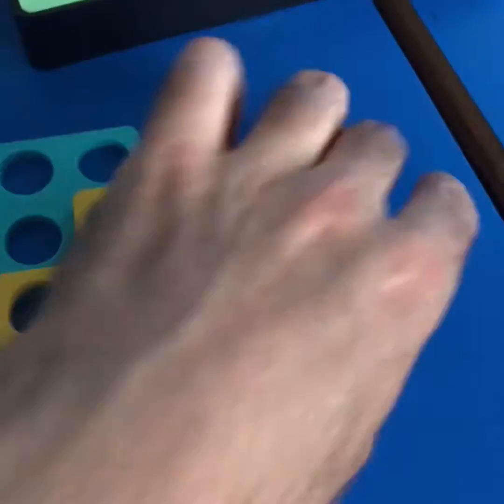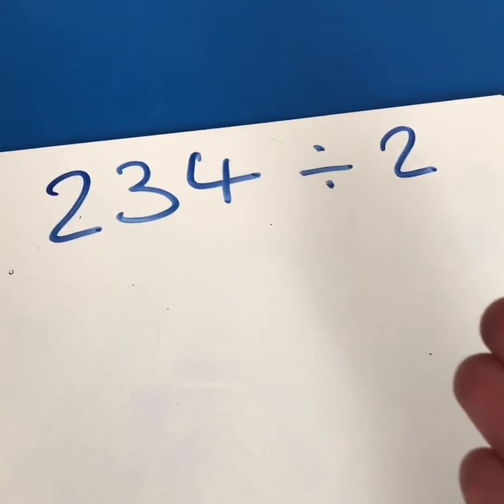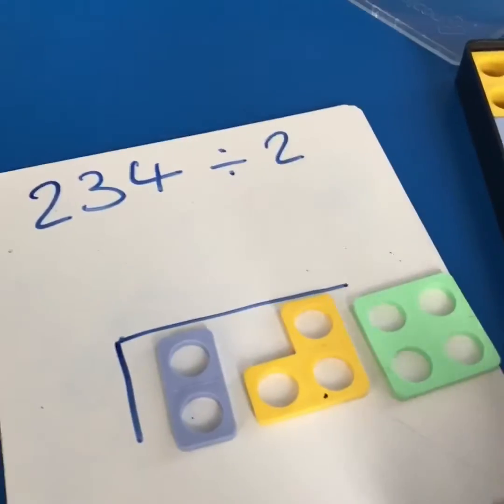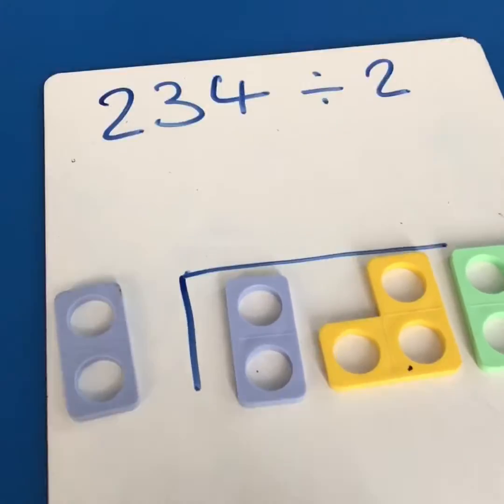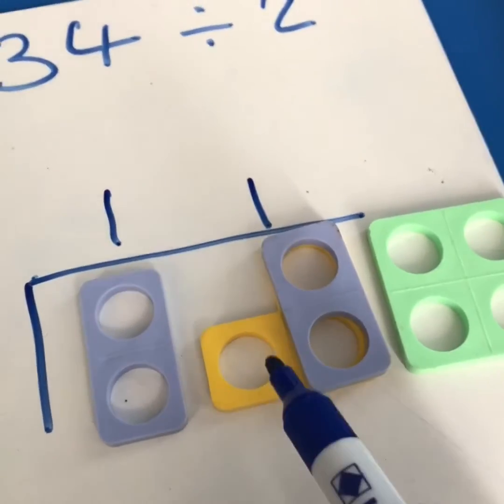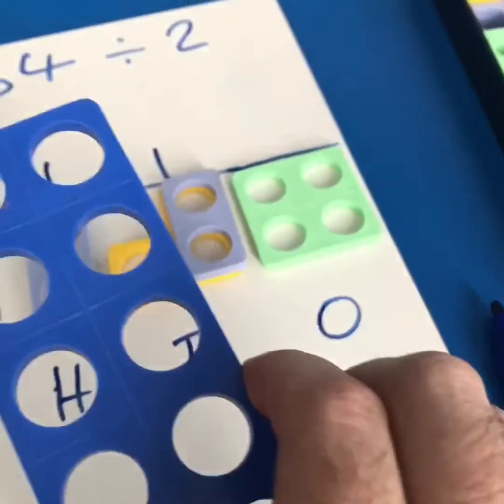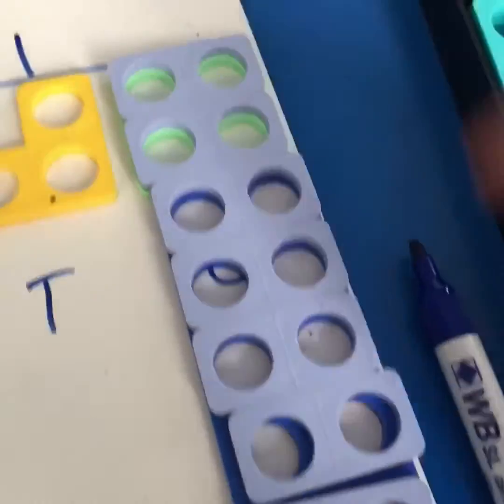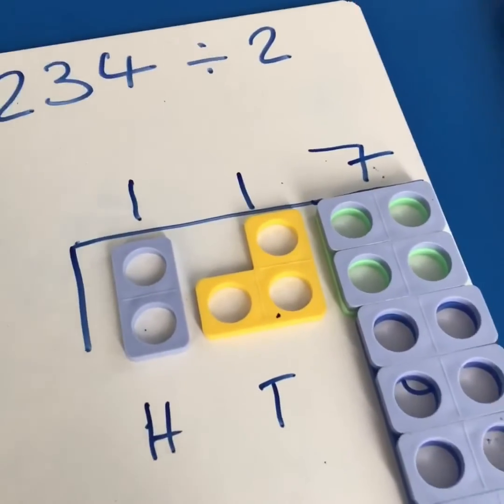Bus Stop Division with Numicon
One way to use Numicon to aid understanding of bus stop division